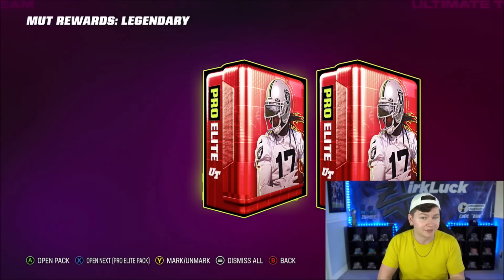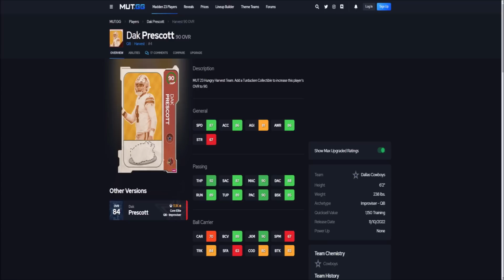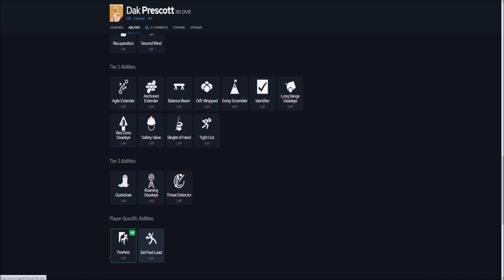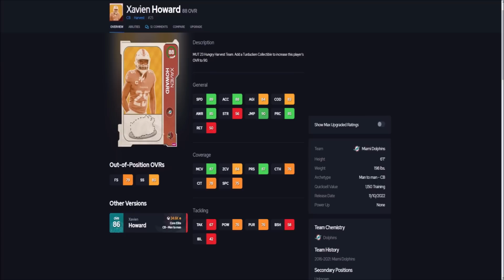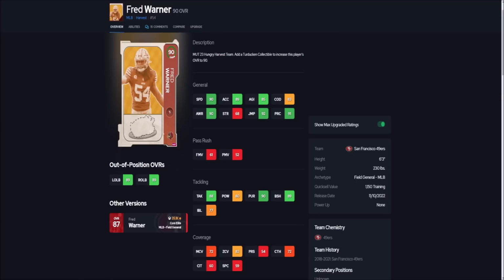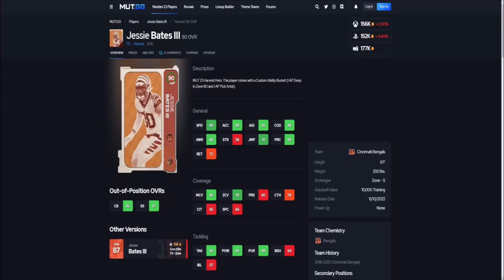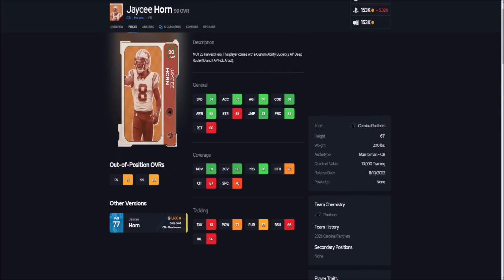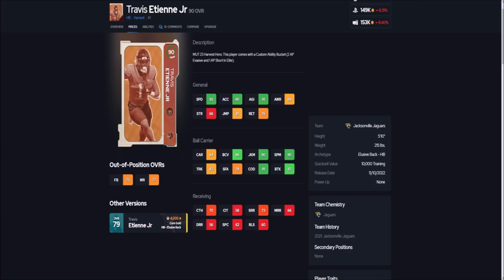MUTREWARDS! THE BEST FREE HARVEST HERO AND HUNGRY HARVEST PLAYERS TO PICK! | MADDEN 23 ULTIMATE TEAM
The cheapest and safest Madden 23 Coins & NBA 2K23 MT!

CHECK OUT UNDERDOG FANTASY! Code ZIRK matches your first deposit up to $100 :)
MUTREWARDS! THE BEST FREE HARVEST HERO AND HUNGRY HARVEST PLAYERS TO PICK!

madden,zirksee,madden 23 best tips,madden 23 tips,mut 23,madden 23 ultimate team zirksee,madden 23 pack opening,madden 23 ultimate team packs,madden 23 ultimate team info,madden 23 ultimate team,madden 23,MUTREWARDS! THE BEST FREE HARVEST HERO AND HUNGRY HARVEST PLAYERS TO PICK! | MADDEN 23 ULTIMATE TEAM,tesla,amazon,madden 23 mutrewards,mutrewards madden 23,madden 23 best free players,madden 23 best free harvest hero,madden 23 best free hungry harvest player